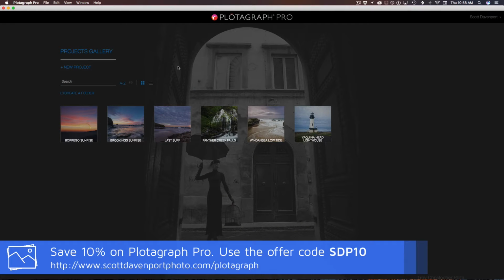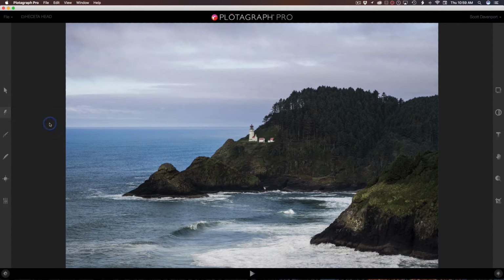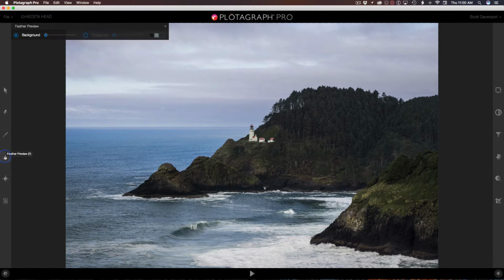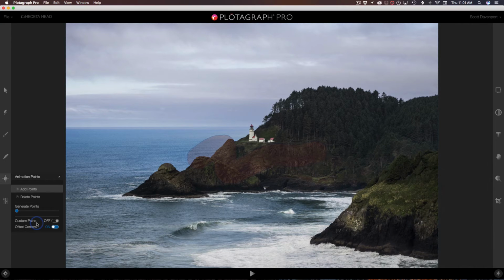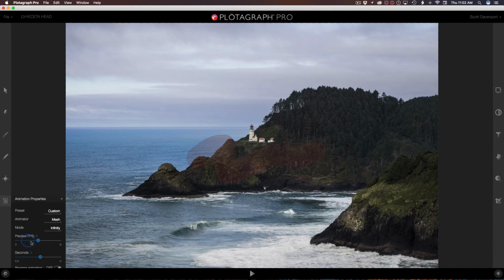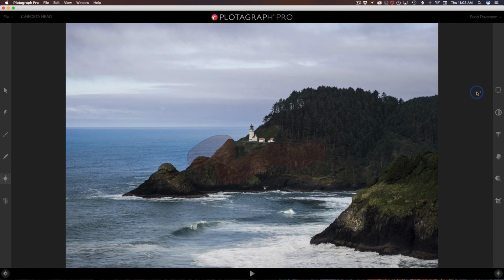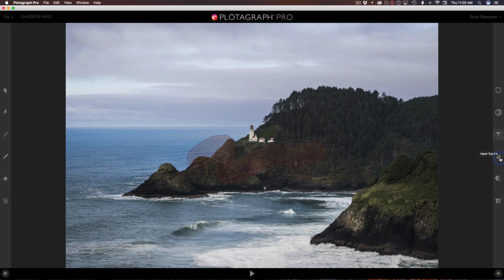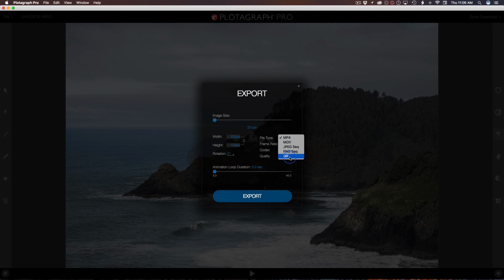Plotagraph Tool Overview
Let me give you the guided tour of the tools in Plotagraph Pro! In this video, I run down the tools used to create an engaging and eye-catching looping motion video.